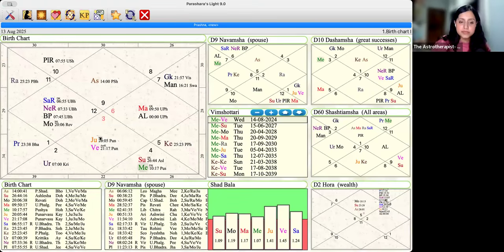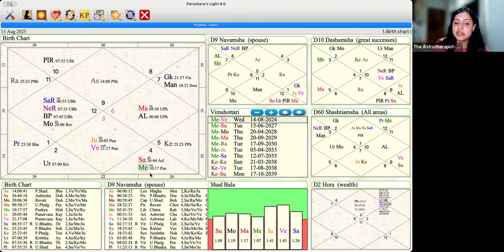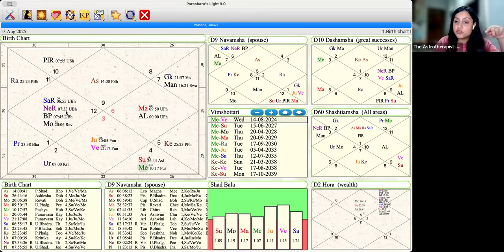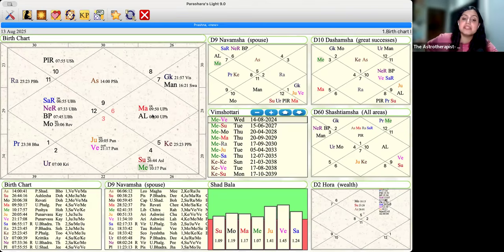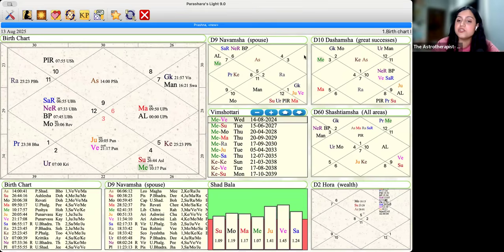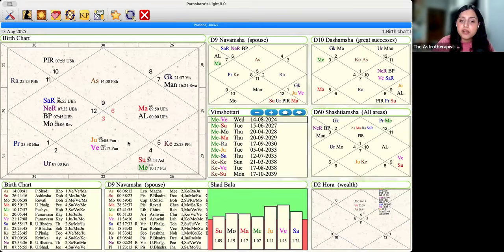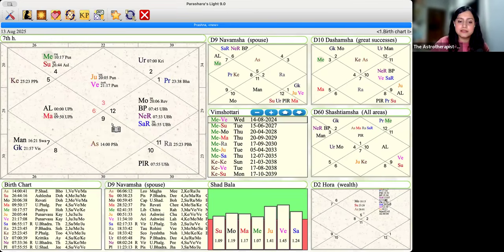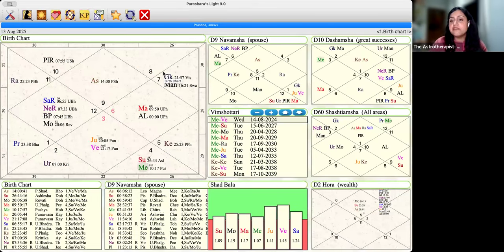Your Relationship & Challenges With In-Law From Your Birth Chart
My name is Anmoll , a vedic astrologer by choice and a post graduate in commerce by accident.
I’ve been into astrology since a while now. And wish to introduce you guys with the true beauty of astrology. Astrology is not as most of the people think of it. It’s not a superstition rather it is merely science and calculations. I hope i am helpful with my knowledge, observations and work.